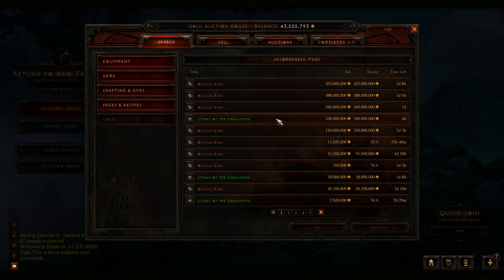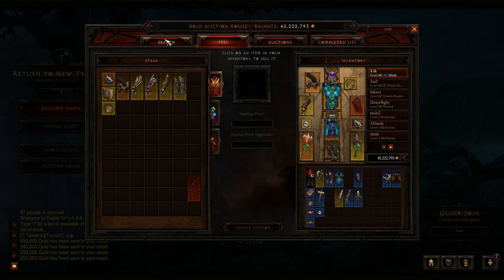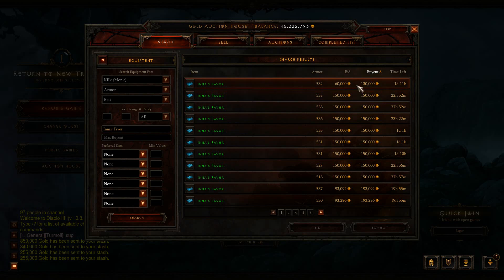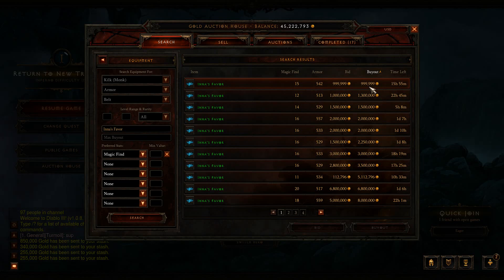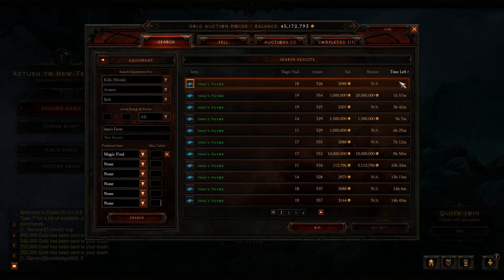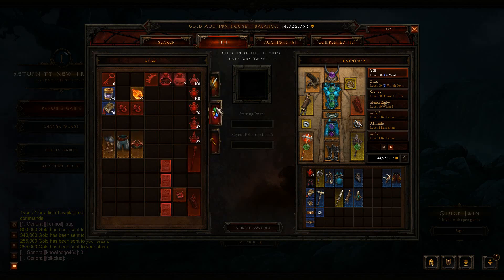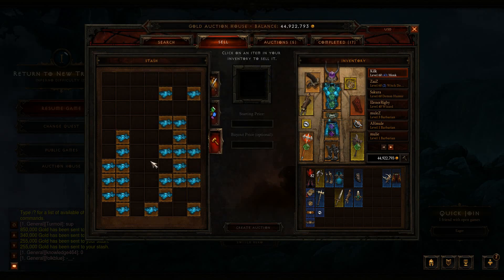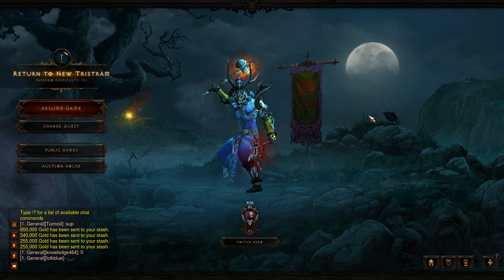100 Subs! How to get lots of gold in the Auction House, and Giveaway!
I will be discussing how to Milk the Diablo 3 Auction house for tons of gold! Seeing as the AH will be removed, i feel gold prices for everything will go up! I'll also be giving away a bunch of Gold to lucky Subscribers, in order to help you guys get ready for the expansion!

And thanks again for being a bunch of awesome Viewers! Your comments and encouragement certainly make doing this fun and awesome! :)
Thanks to Grimous for letting me use his amazing Overmind art for my channel. You can see his deviant art gallery below: